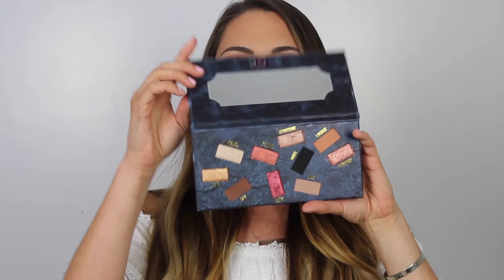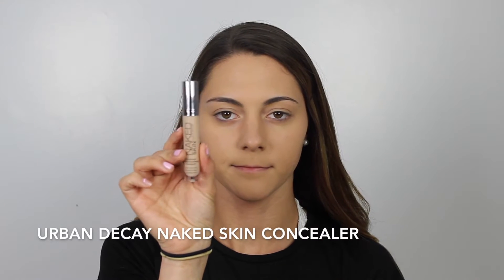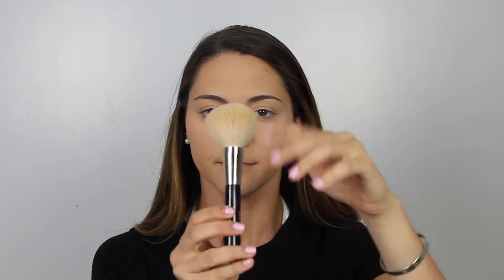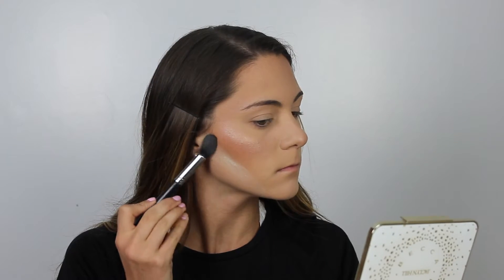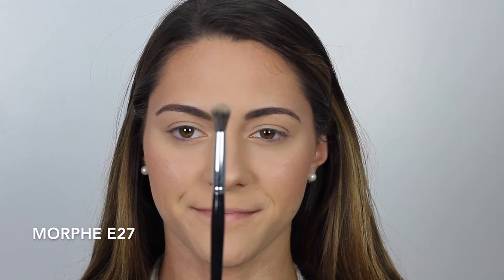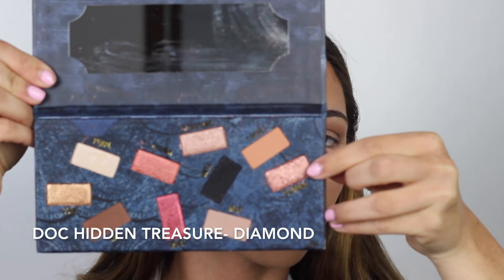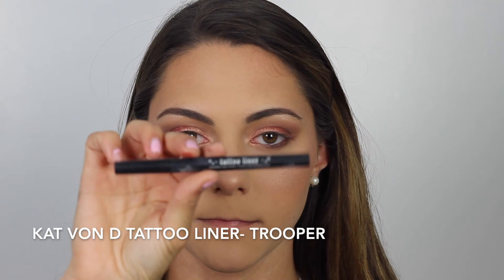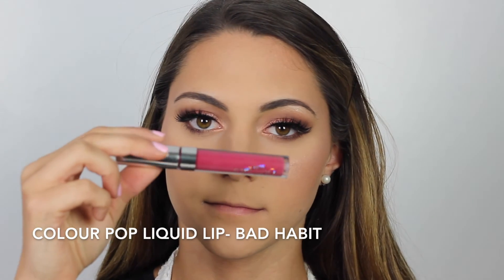Dose of Colors Hidden Treasure Palette Look | Noel Labb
Hey loves!! Today's look is a burgundy/rose gold eye look using the beautiful Dose of Colors Hidden Treasure palette! Hope you guys enjoy!

♡SNAPCHAT♡: noellabb

►PRODUCTS MENTIONED:

Becca Cosmetics Backlight Primer
Maybelline Fit me Matte and Powerless- 128
Becca Cosmetics Face palette-Amaretto
ABH Riviera
Becca Cosmetics Face palette-Prosecco
ABH brow wiz- medium brown
Benefit Cosmetics Gimme Brow- 3 medium
Dose of Colors Hidden Treasure palette

►BRUSHES MENTIONED:

MAC 138
Makeup Geek blush brush
Makeup Geek pencil brush
Morphe M438
Morphe E27
Morphe M505
Kat Von D tattoo liner-trooper
Violet Voss lashes- Vampires
Colour Pop- Aquarius + Bad Habit